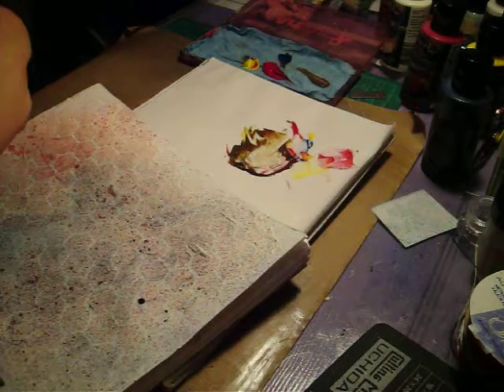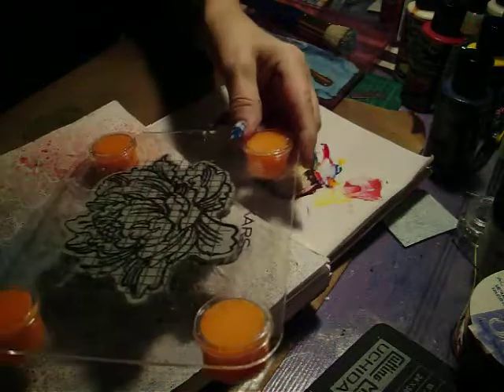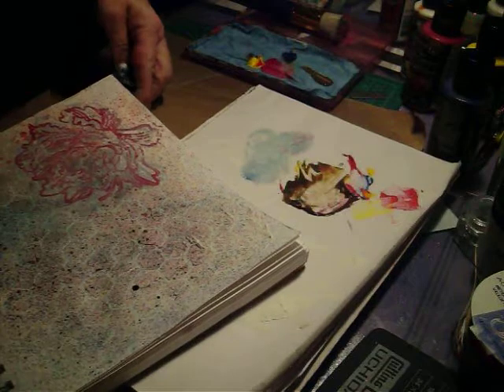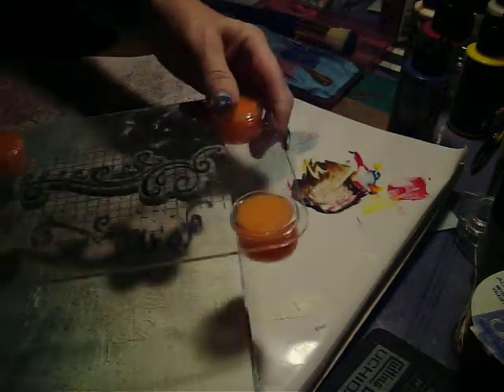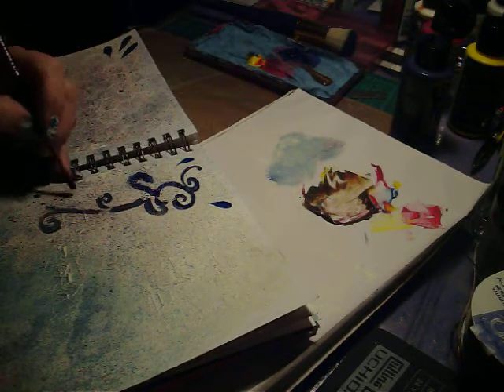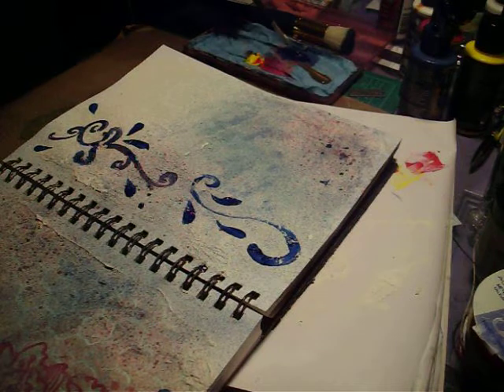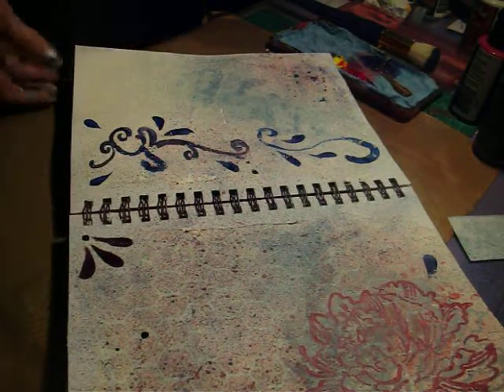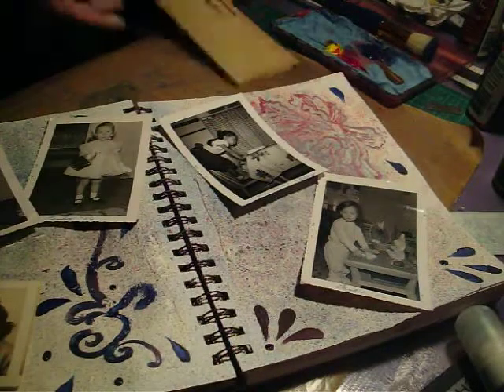Art Journal Page pt 2.mov